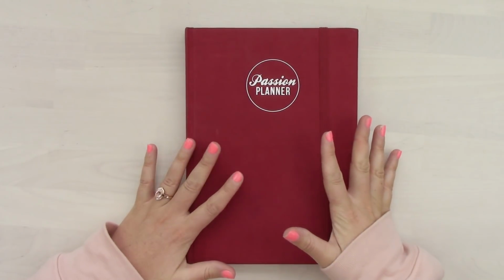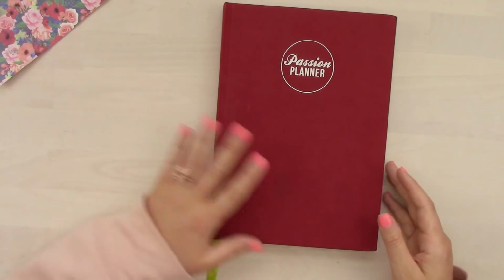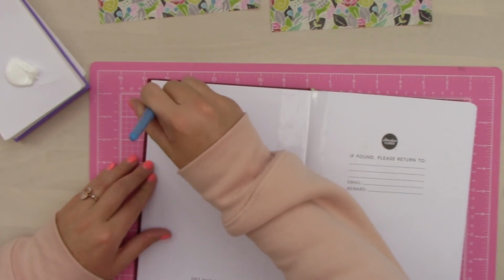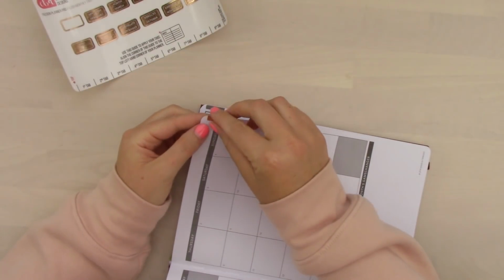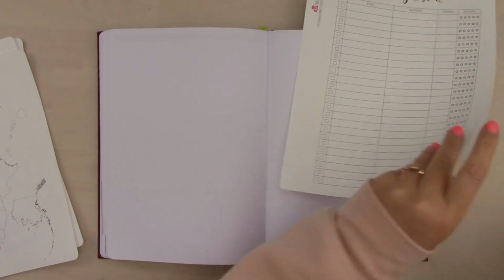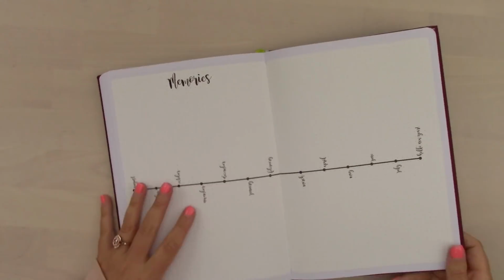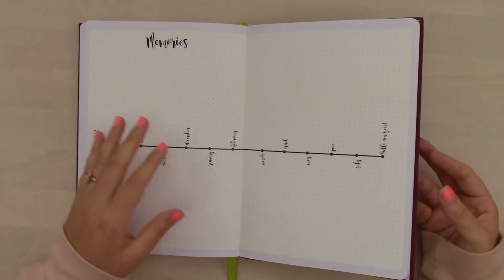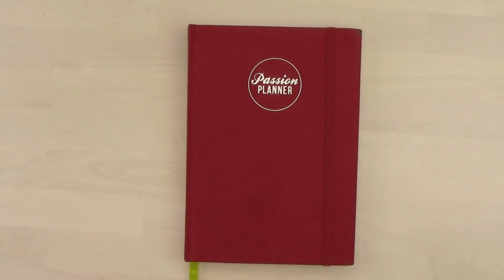How I Setup My New Passion Planner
If you want to purchase the stickers used in this video please check out my Etsy shop!

Planner Tools I Love: